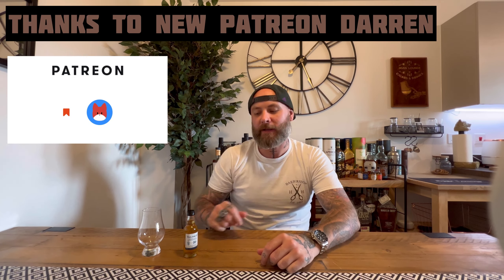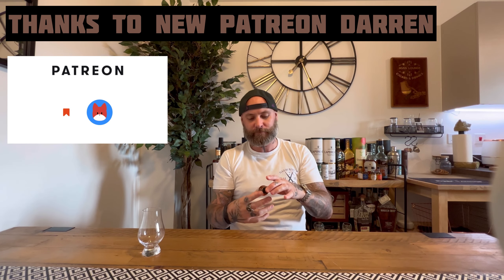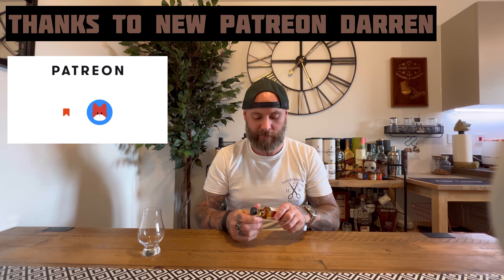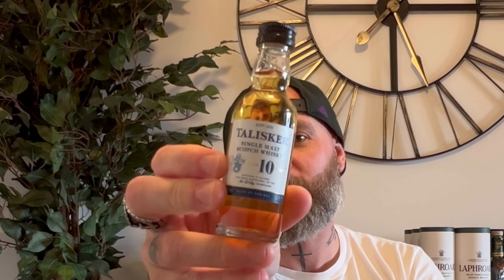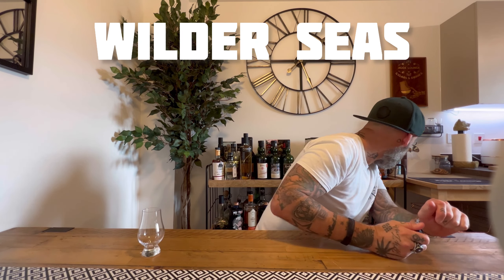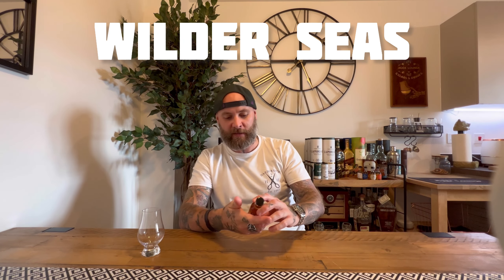Talisker Aged 10 Years | Sea Breeze In A Bottle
I’ve been meaning to review this little sample pack of Talisker for a while. Finally today is that day and I am starting with the 10 year old!
Let’s get to sipping!